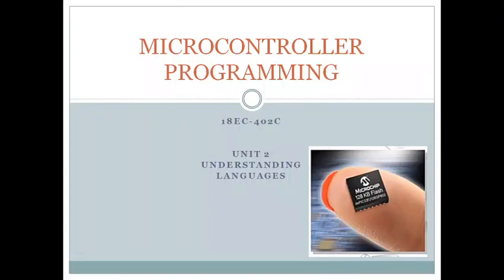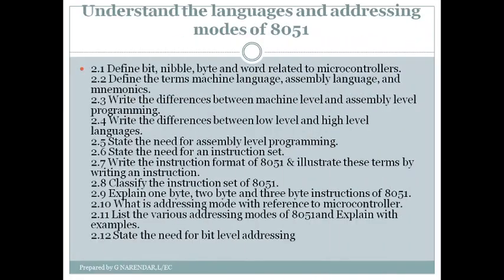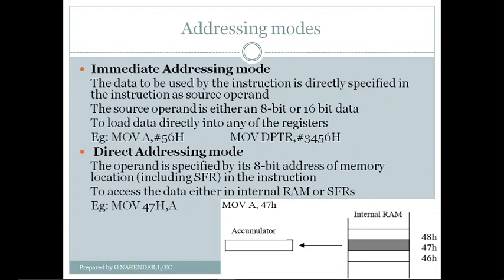3 Addressing modes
2.10 What is addressing mode with reference to microcontroller.
2.11 List the various addressing modes of 8051and Explain with examples
2.12 State the need for bit level addressing